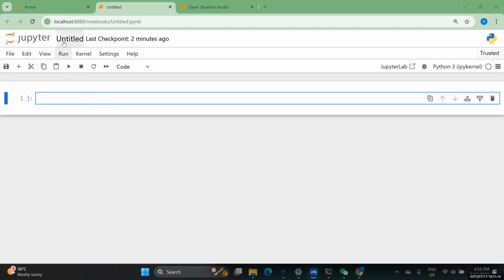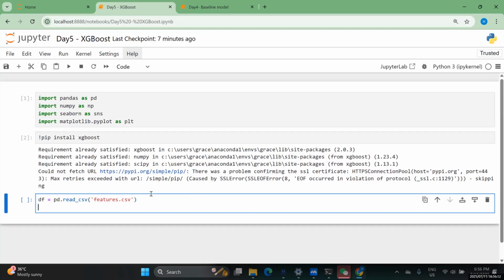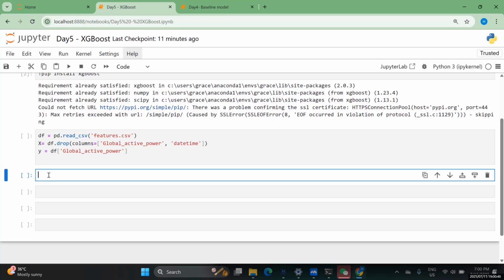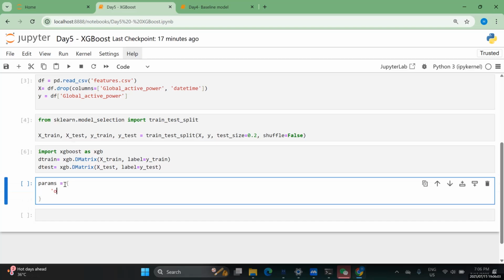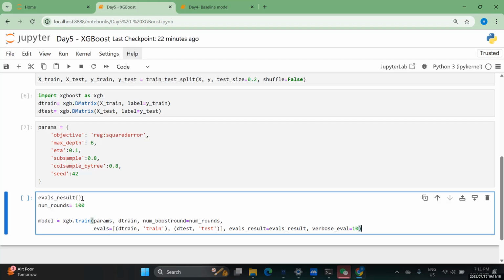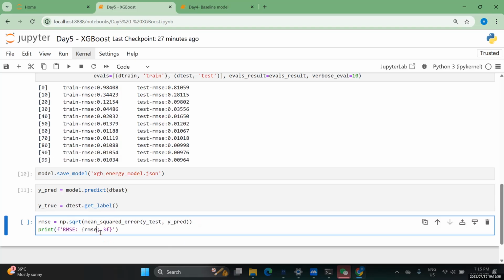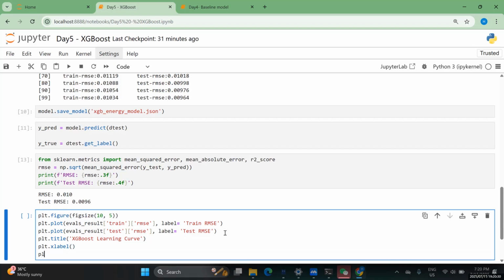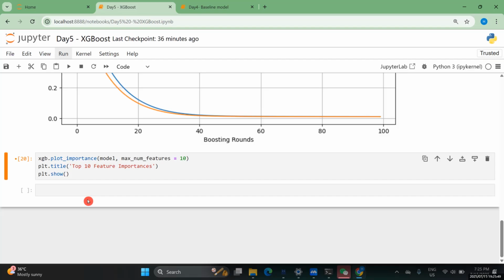Day5 Seminar- Mastering Gradient Boosting with XGBoost | Advanced ML Techniques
Join me in this deep dive into Gradient Boosting with XGBoost, one of the most powerful techniques in machine learning! Whether you're a data scientist, ML engineer, or enthusiast, this video will equip you with the knowledge to harness XGBoost for superior predictive performance.

🔹 What You’ll Learn:
- Gradient Boosting Fundamentals: Understand weak learners, ensembles, residuals, and the role of learning rates.
- Why XGBoost? Discover why XGBoost dominates competitions and real-world applications.
- Hands-On Implementation: Step-by-step guide to installing XGBoost, preparing data (DMatrix), and running cross-validation.
- Model Optimization: Tips for fitting, tuning, and saving your model for reuse.
- Visual Insights: Interpret learning curves and feature importance to refine your model.

🔹 Key Takeaways:
✅ Gradient boosting builds models sequentially to correct errors from previous trees.
✅ XGBoost’s efficiency and scalability make it ideal for structured/tabular data.
✅ Cross-validation (`xgboost.cv()`) is critical to avoid overfitting.
✅ Visualizations unlock actionable insights for model improvement.

🔹 Resources & Commands:
- Install XGBoost: `pip install xgboost`

📊 Perfect for: ML practitioners looking to advance their skills in ensemble methods and boosting algorithms.